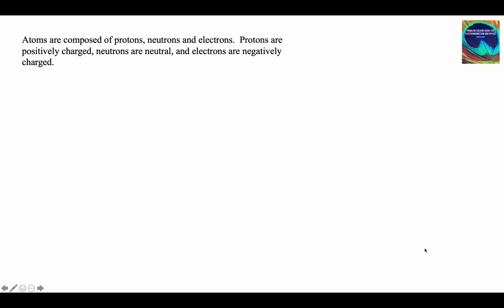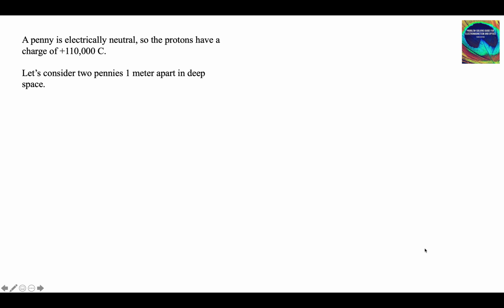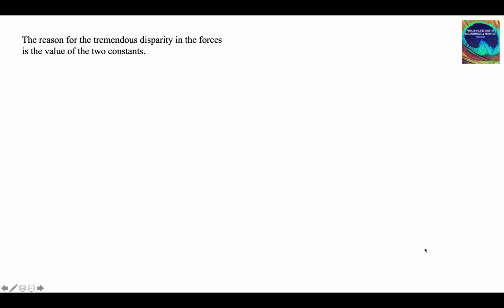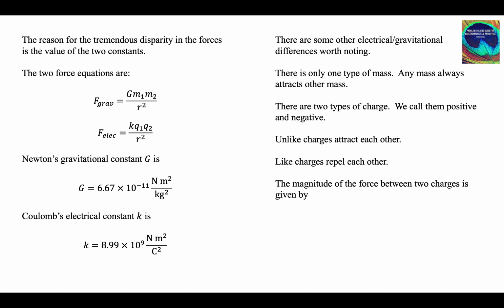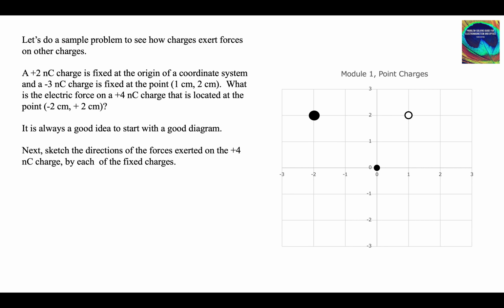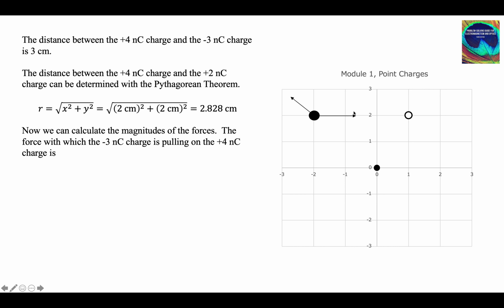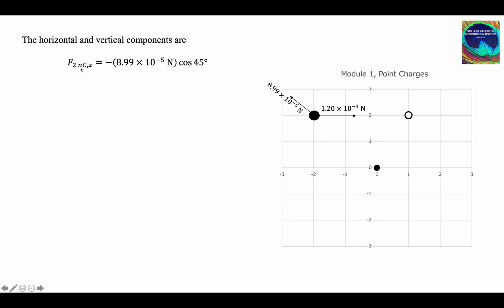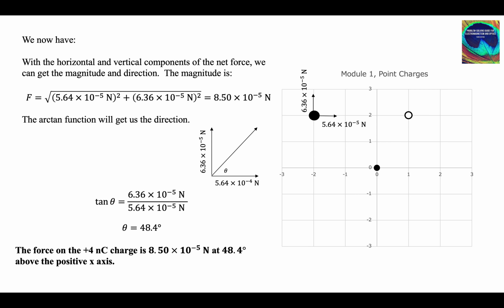PSwEO Module 1 Lecture 1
This is lecture 1 of Module 1 in the book, "Problem.Solving Guide for Electromagnetism and Optics." The subject is, "Introduction to the concept of electric charge."